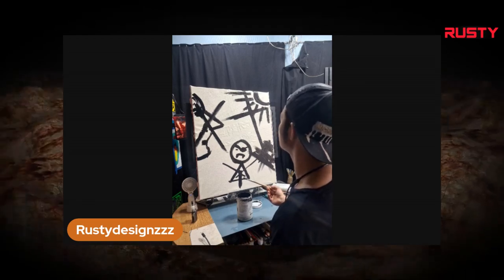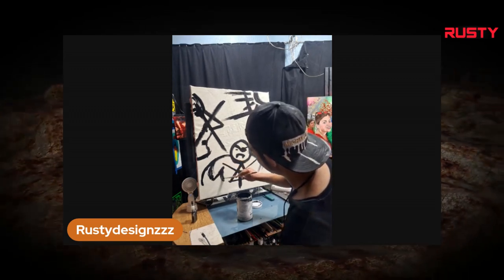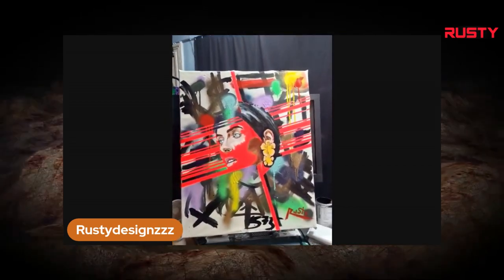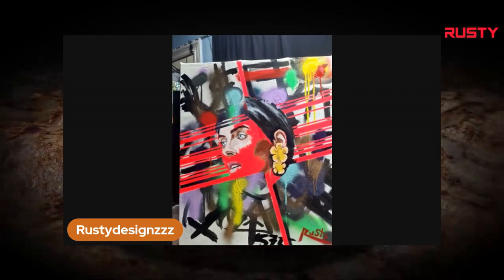Creating Pop Art |An Exciting Painting Demonstration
Welcome to this month's episode of Rusty Art,  Ep 575, where Rusty takes you on a colorful journey into the world of Pop Art!

Whether you're a seasoned artist or just starting out, Rusty’s step-by-step guide will teach you the secrets to painting like a pro. Learn the techniques that will not only help you create art that sells but also pieces you’ll fall in love with. 🎨🖌️